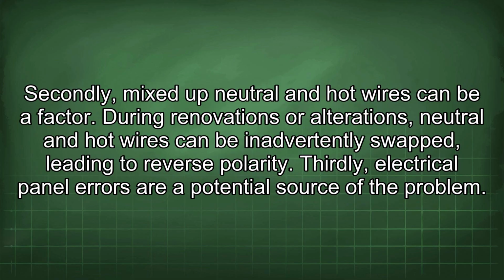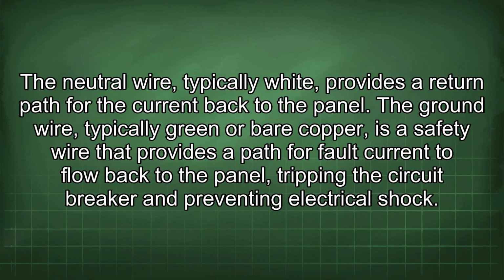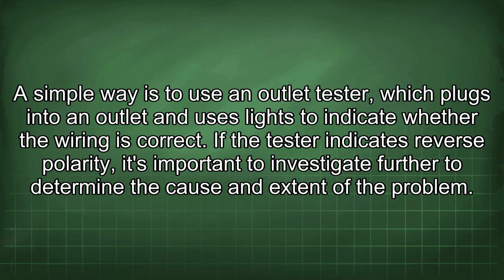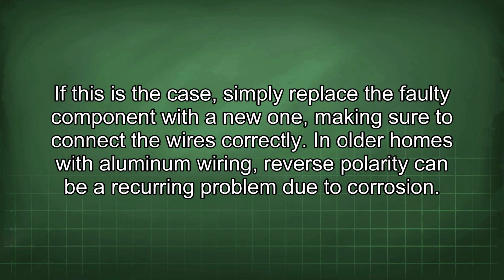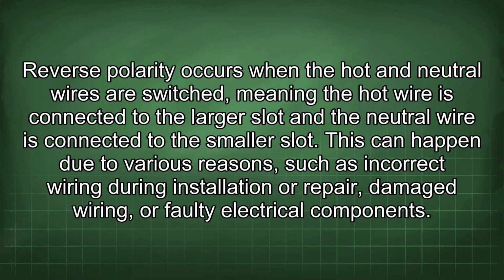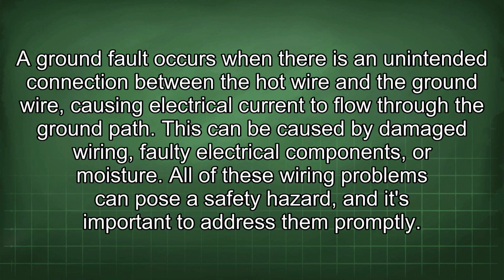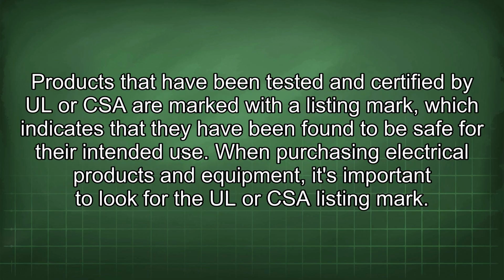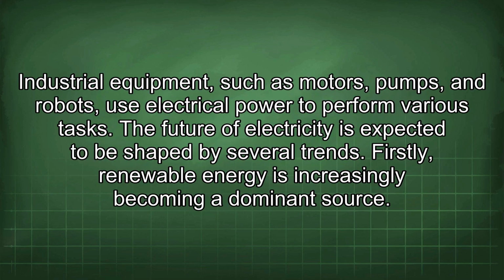Reverse Polarity How It Happens in House Wiring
Learn about the causes of reverse polarity in house wiring. Discover how incorrect connections, wiring errors, and faulty components contribute to this issue. Testing and correction methods are also covered, but consult a qualified electrician.